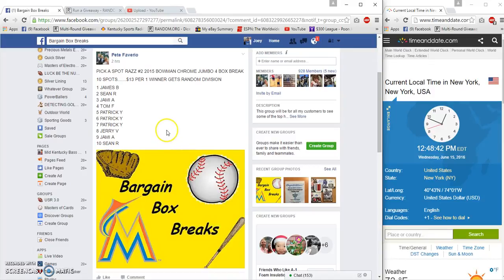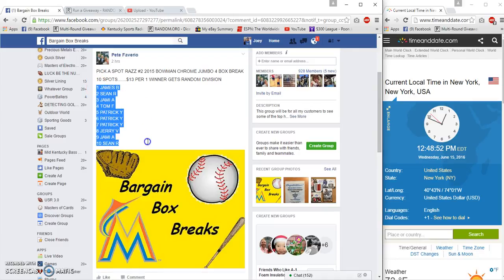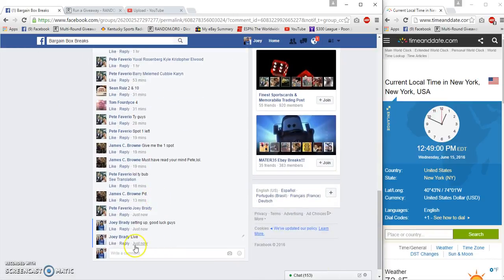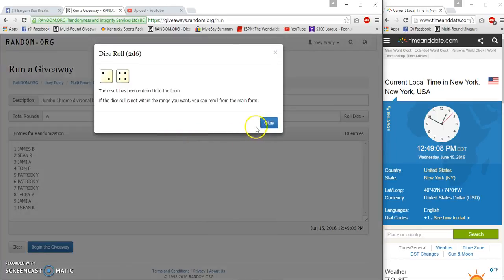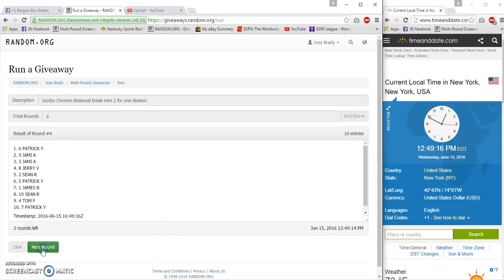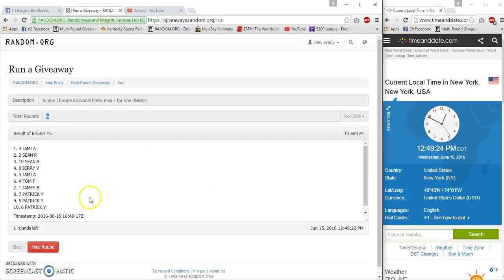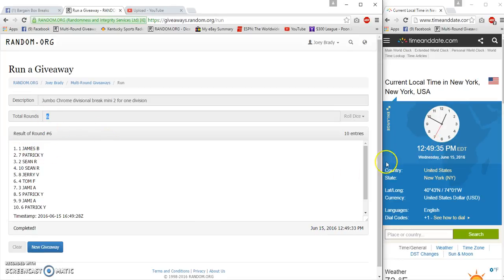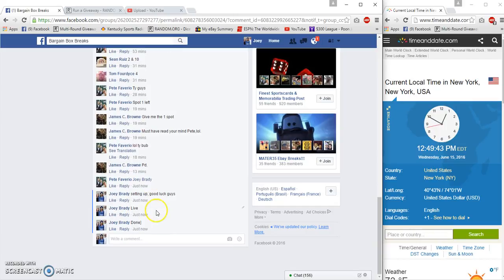Bowman Chrome Divisional mini for one division